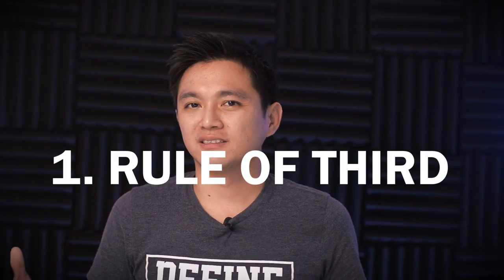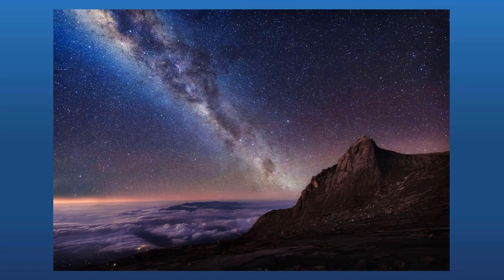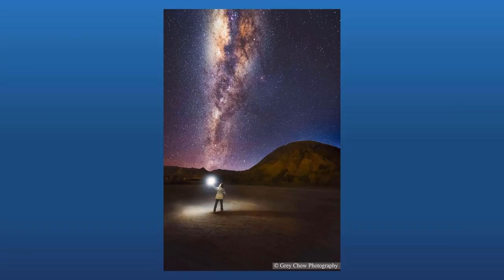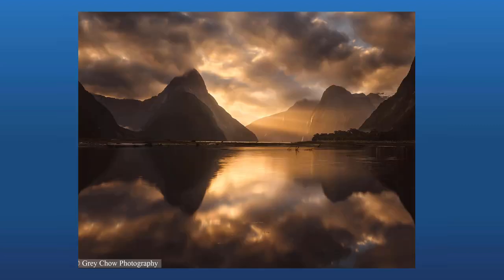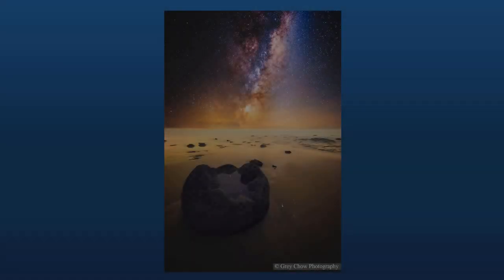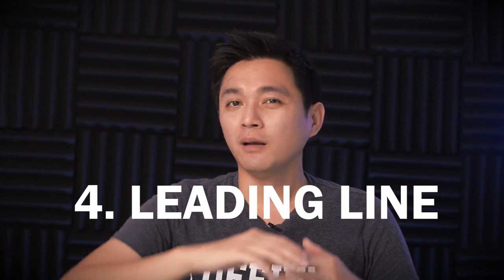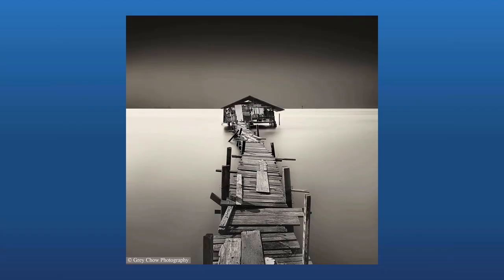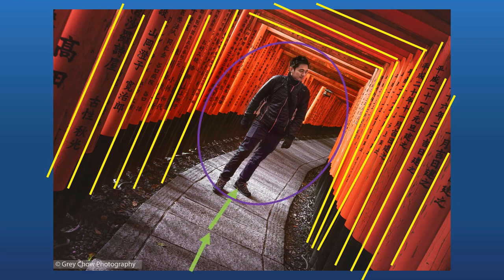The FIVE most commonly used compositions for Landscape Photography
There are so many composition guidelines out there, isn't that very confusing to you?

To keep simple, I focus on the FIVE most commonly used Compositions that are more practical for Landscape photography.

Let me know if you wish to see more videos that talk about the compositions in the future. :)

*If you are interested in joining the "Milky Way Photography Workshop", you can check out the workshop via the below link: